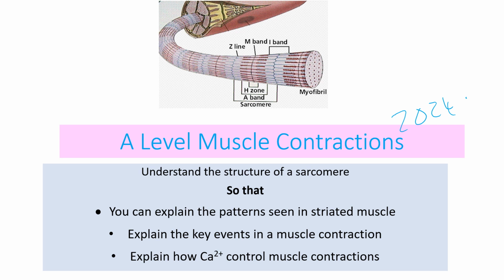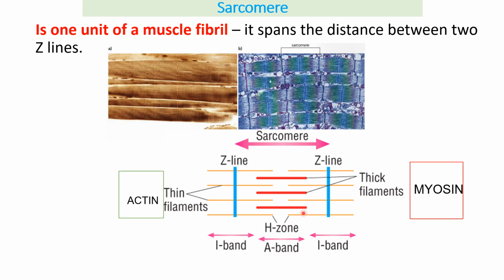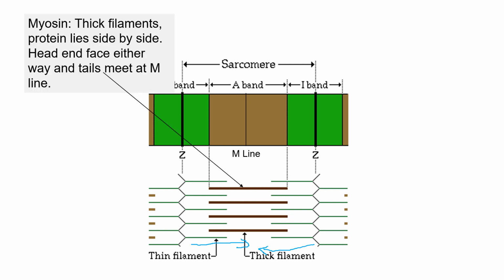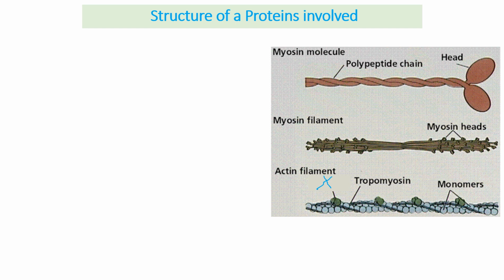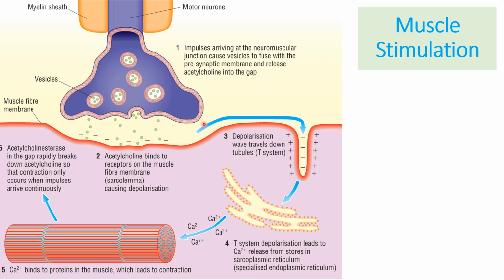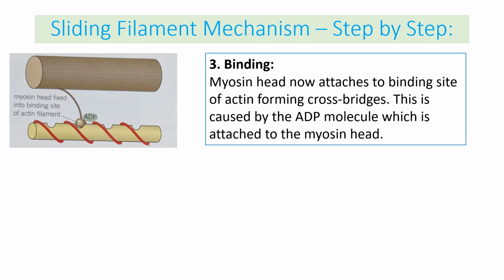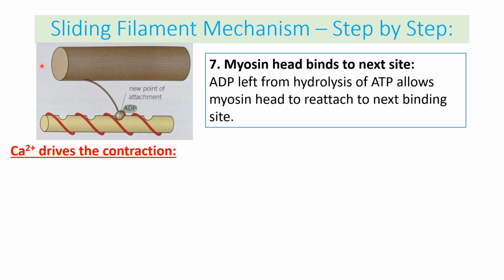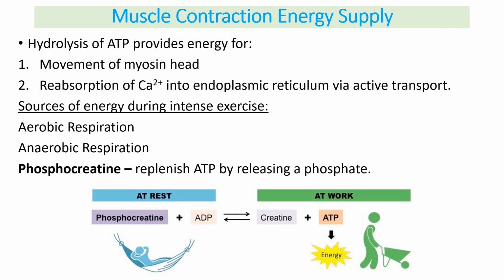Mr Phillips A Level Muscle Contractions 2024 Video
Updated video for Muscle Contraction Revision